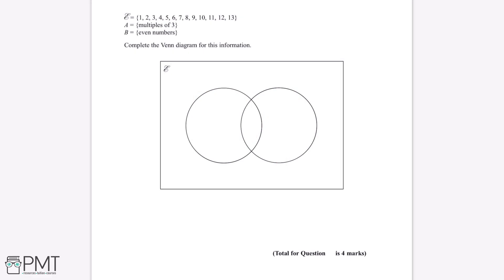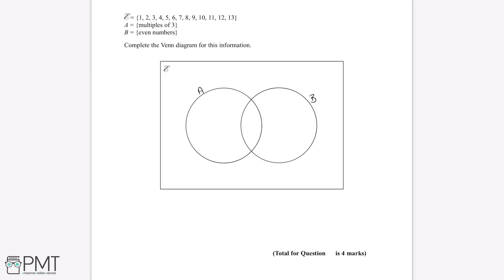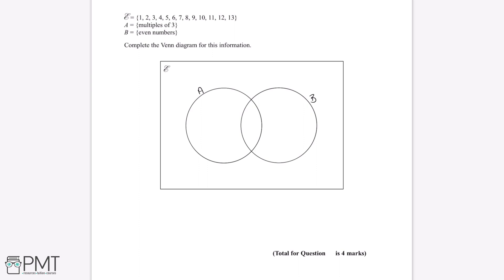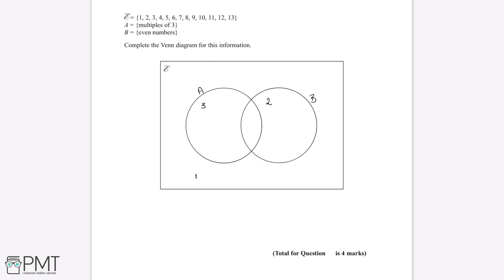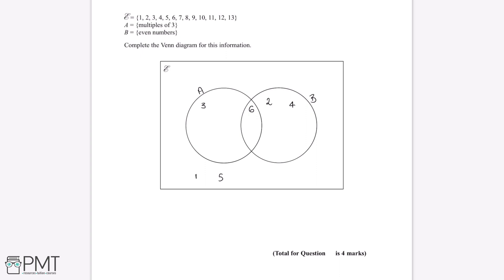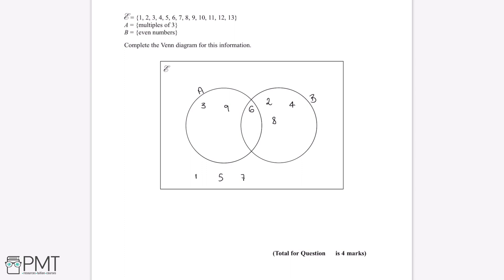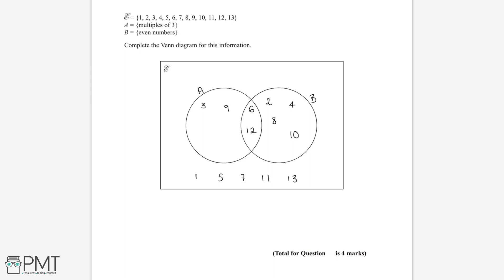Venn Diagrams (Foundation) - Q1 | Maths GCSE | PMT Education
This is the video solution for our Mathematics GCSE Venn Diagrams (Foundation) Questions by Topic. You can watch all the videos for this question set in this playlist

You can also download a PDF copy of the Questions by Topic, the mark scheme and model answers